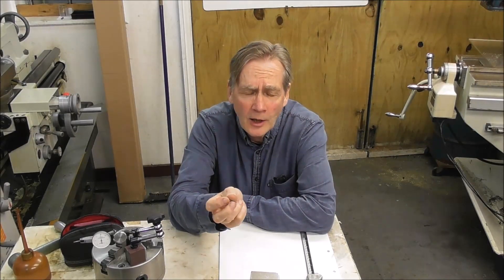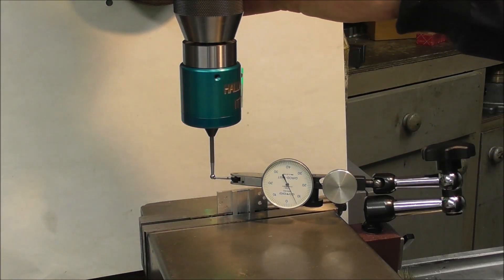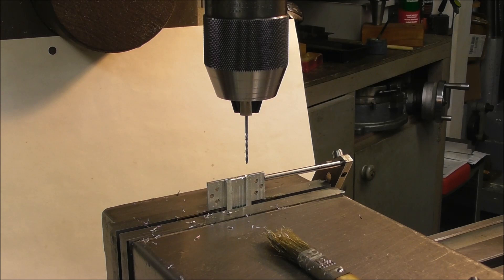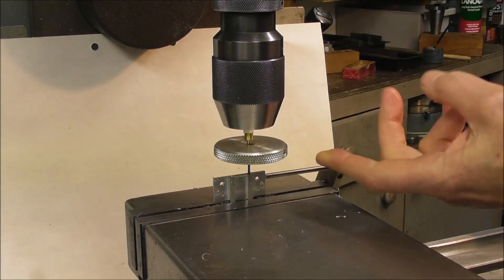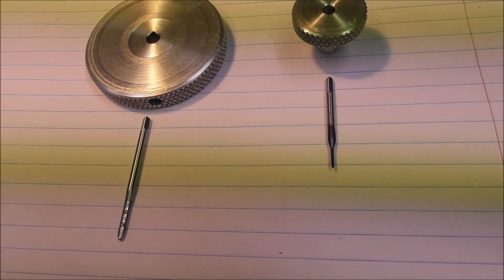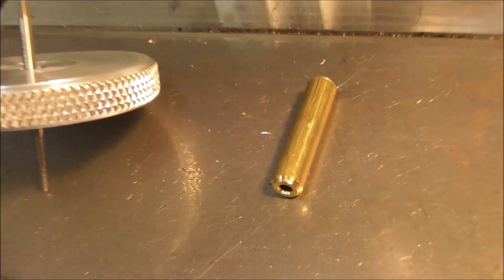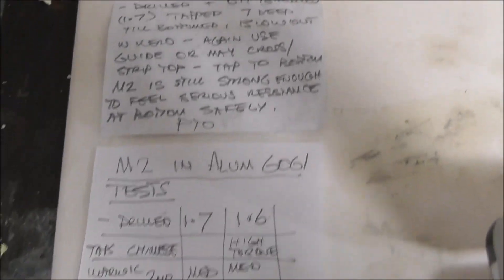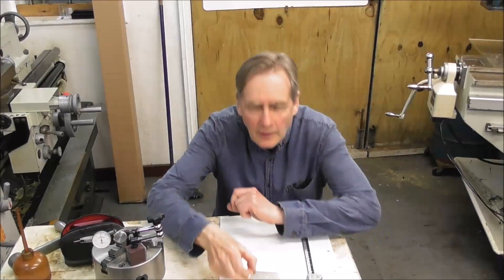Tapping Tiny Threads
Tips and tricks to avoid tap breakage.